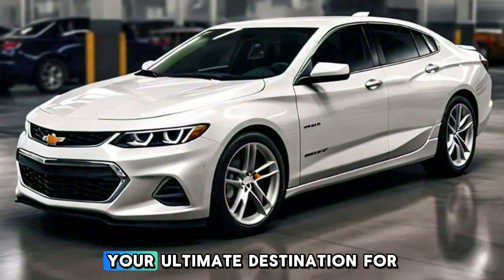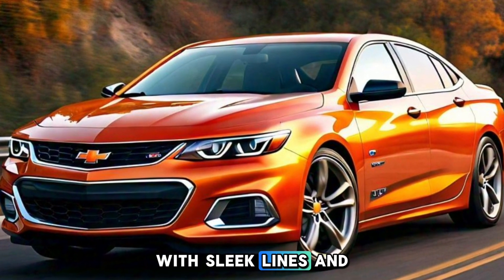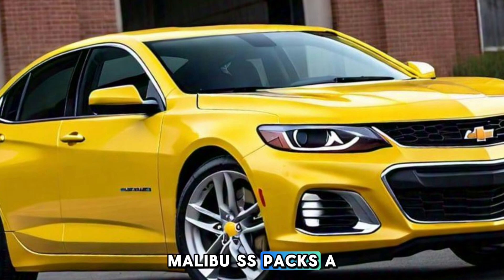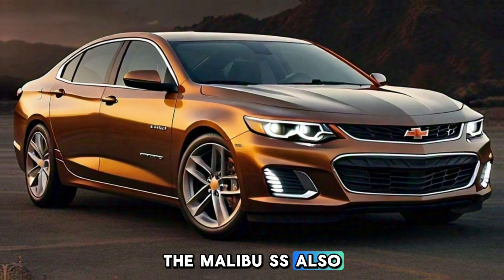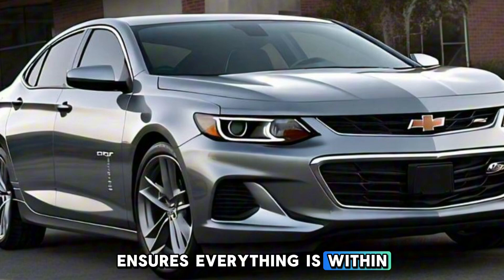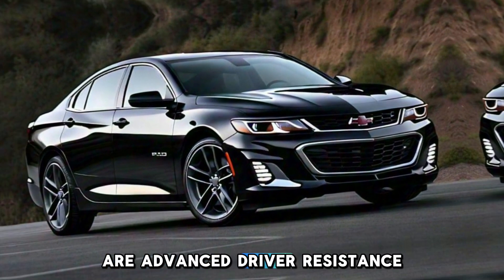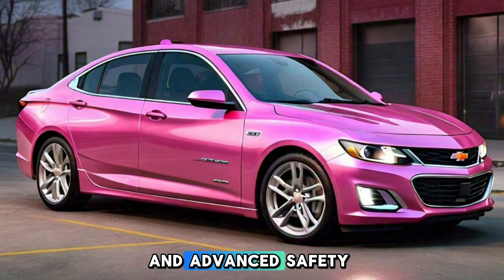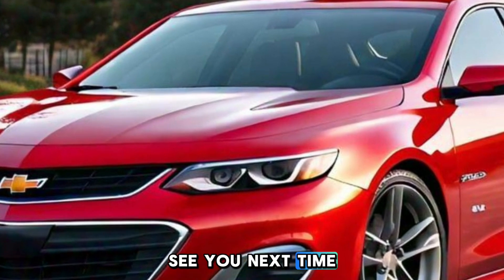2024 Chevrolet Malibu SS 2 Door Sport Coupe - The Return of a Legend | CarFusion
2024 Chevrolet Malibu SS 2 Door Sport Coupe - The Return of a Legend | CarFusion

Join us on CarFusion as we explore the thrilling 2024 Chevrolet Malibu SS 2 Door Sport Coupe. Dive into its stunning design, powerful performance, and cutting-edge features. Discover why this legendary model is making a comeback and what sets it apart in the modern sports coupe market.